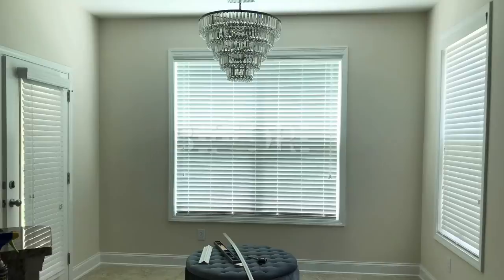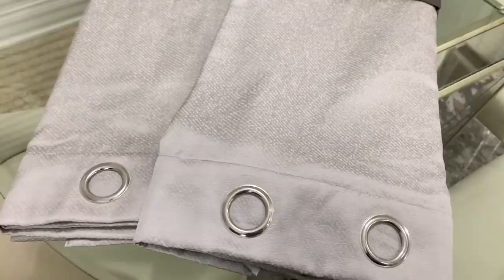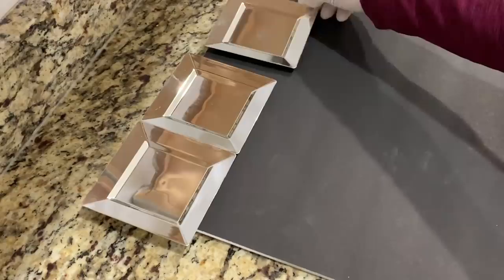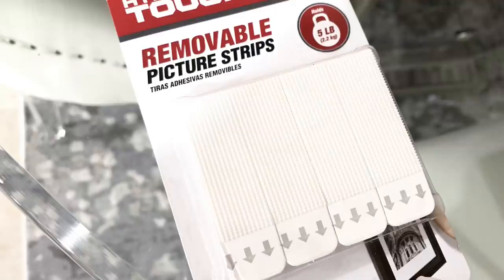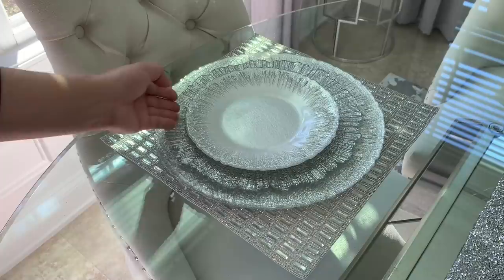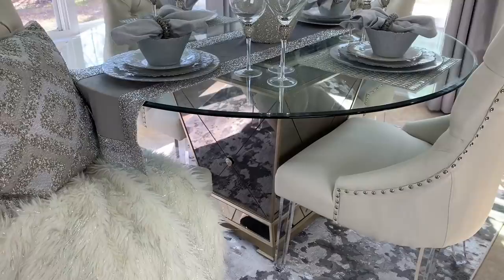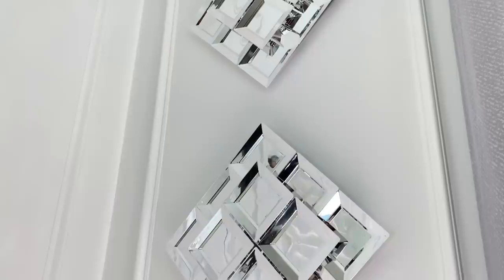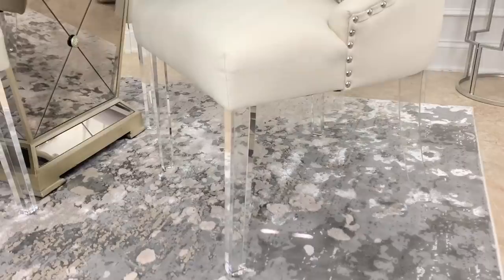DIY Kitchen Nook Makeover | DIY Wall Decor | Before + After Transformation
Hey guys! Today I will be showing you my kitchen nook makeover before and after transformation! I started a home makeover series and can’t wait to show you more things I’ve been working on! Here you will see how to transform your bedroom/room in your home with DIY, budget friendly ideas, hacks and tips. I hope you are inspired and have fun creating your dream home one room at a time! xoxo

DIY Faux mirror wall decor supplies:
- Silver plastic plates
- 4 foam boards
- exacto knife
- marker
- gorilla construction adhesive

Shop this room makeover:
Round mirrored dining table
Silver abstract area rug
Crystal chandelier
Grey acrylic leg chair (beige color sold out
Play Kitchen
Acrylic end curtain rod
Similar silver panels
Similar silver beaded diamond throw pillow
Rhinestone wine glasses

Crystal Ceiling light
Silver lantern
Grey crushed velvet pillow

Shop my Bedroom Makeover:
Light grey queen bed frame
Well Woven White Shag Rug
Similar Mirrored nightstands for a set of two
Other mirror nightstand option
Similar Wall mirror above nightstand
Similar White king size faux fur throw
Similar Silver glittered wall art
Crystal curtain holdbacks
Crystal chandelier
Ceiling medallion
Acrylic pewter curtain rod
Curtain panels similar
White quilt similar
Hope’s perfect glass & mirror cleaner:

Shop my Living Room:
Louis Vuitton book
Living room chandelier
Ceiling medallion
Curtain panels similar
Silver shag rug 8x10
Similar mirrored mosaic wall decor